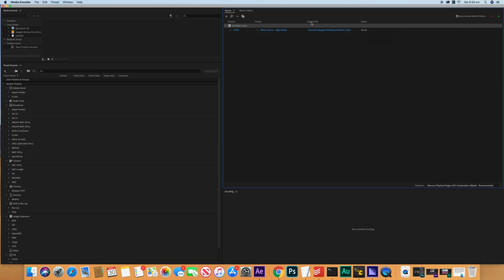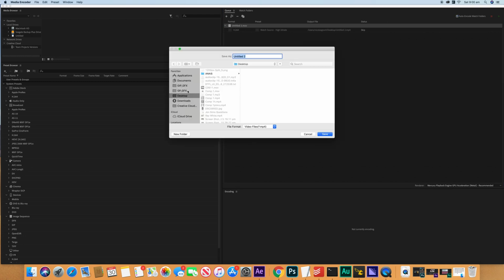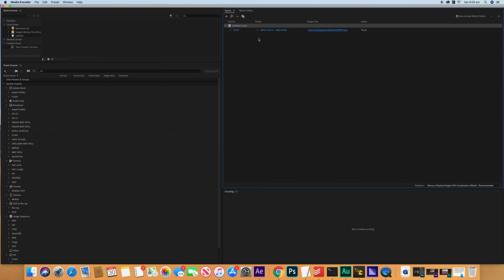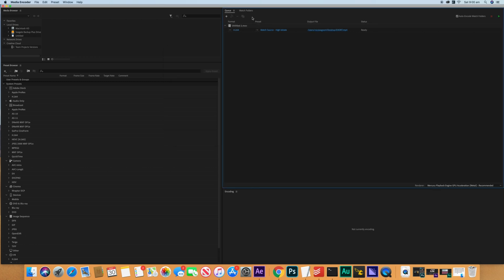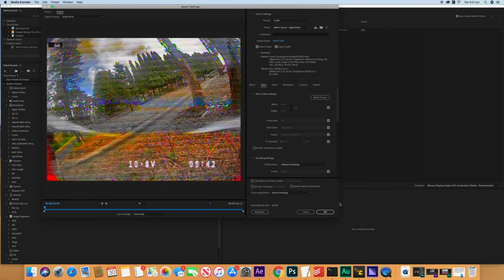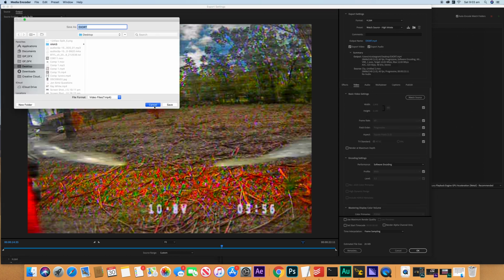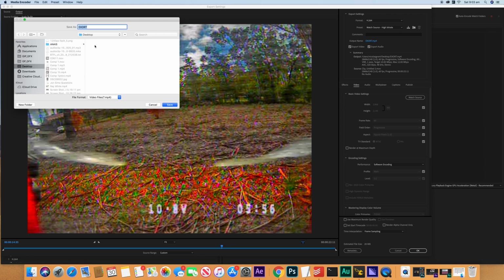How to Export Using Media Encoder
If you're starting out with Premiere or After Effects, you may have come across Media Encoder as a way to export your video. Well its a good way to export, so here's a video to help you with it!

Equipment I use:
Sony A7iii
Sony 16-25mm